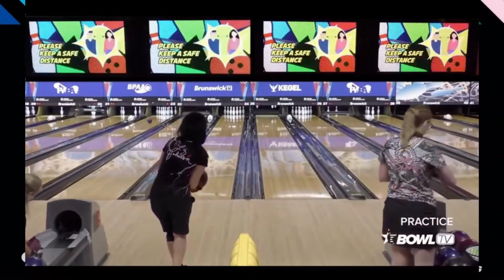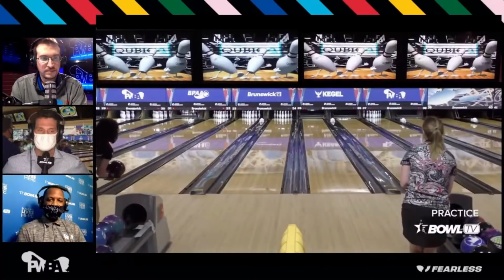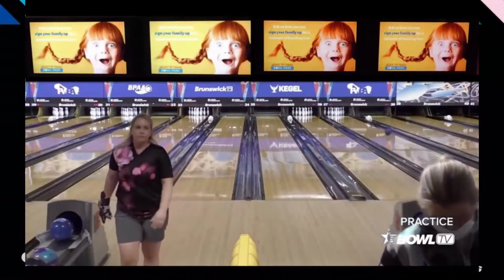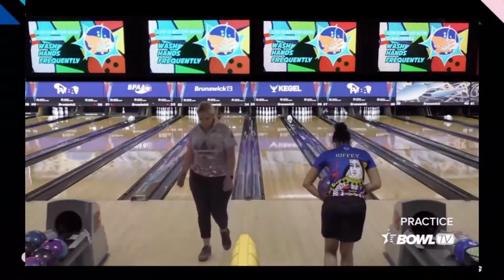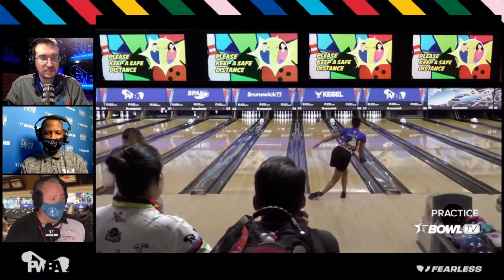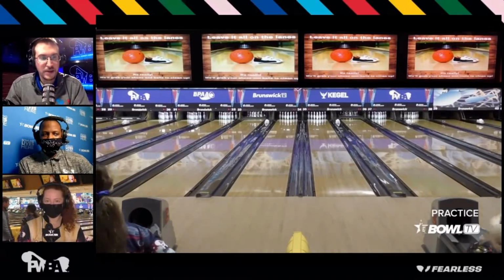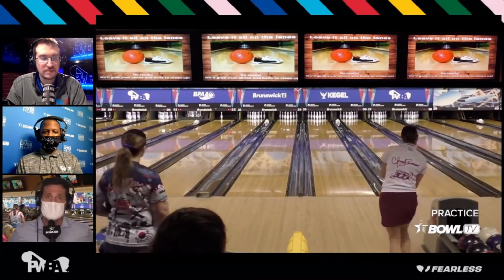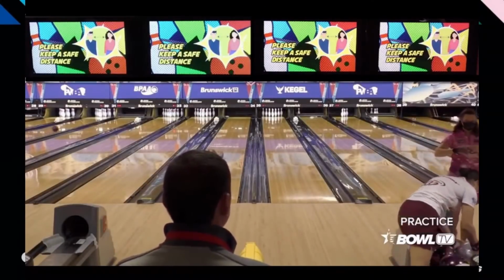The PWBA Podcast - Albany Open Practice Session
Join us for the official practice session from the PWBA Albany Open! We're broadcasting live from Kingpin's Alley Family Fun Center in South Glens Falls, New York, for this 90-minute session.